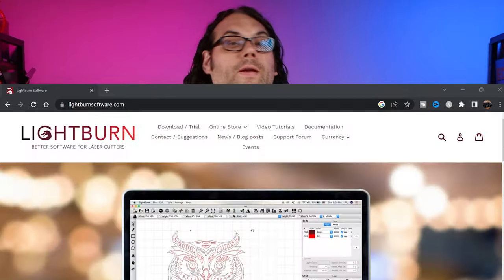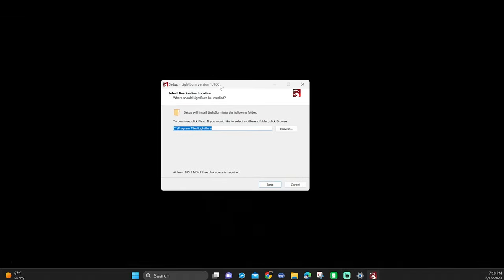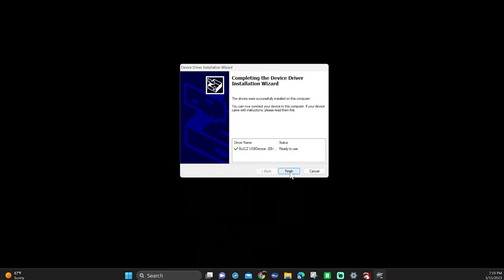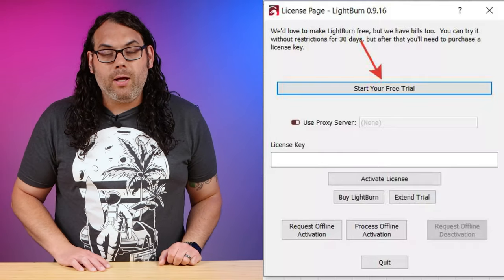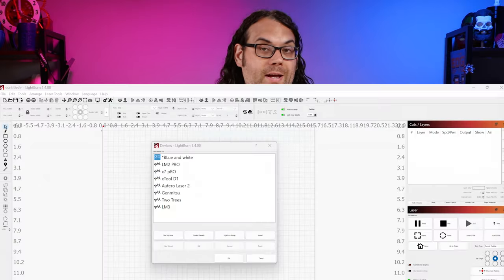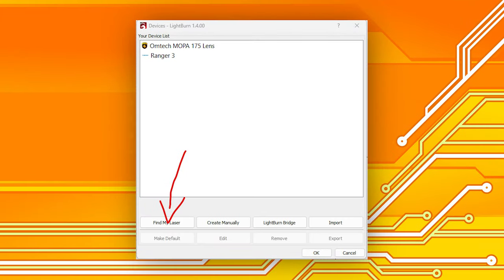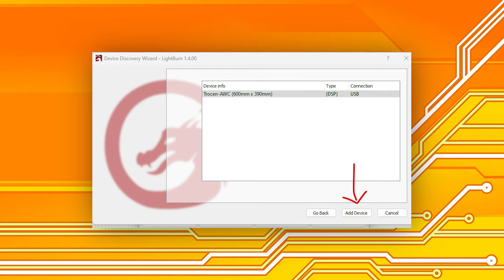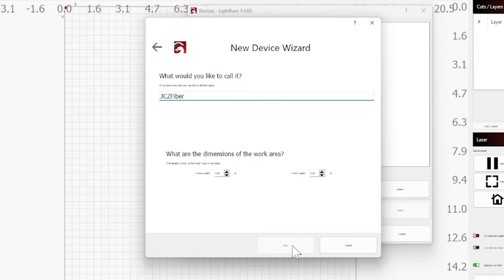How Easy It Is To Connect Your Fiber Laser To Lightburn!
Today I am going to show you how to connect your fiber laser to be used in Lightburn! It's a step-by-step guide and by the end you will be able to use and control your laser in Lightburn!

3D Printing Filament
3D Printing Tools